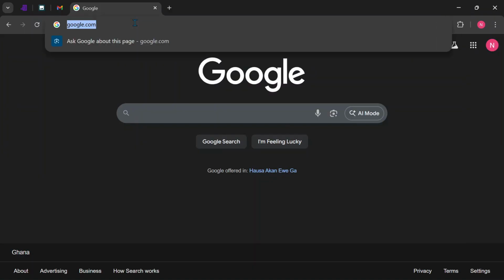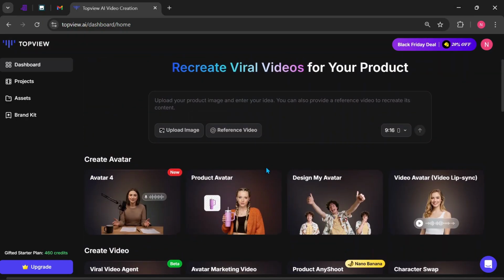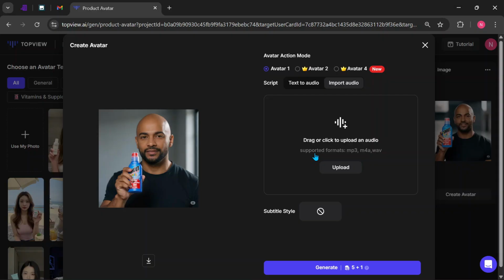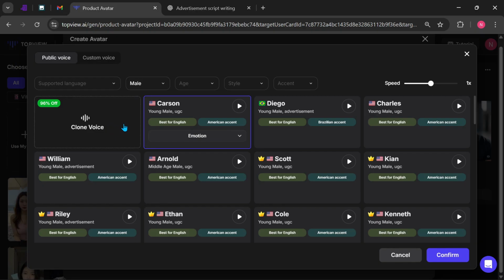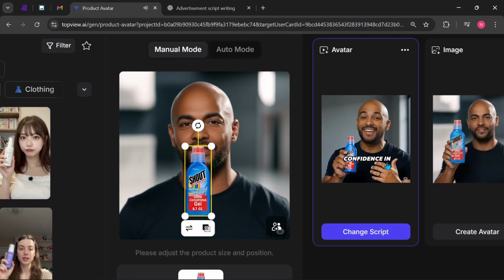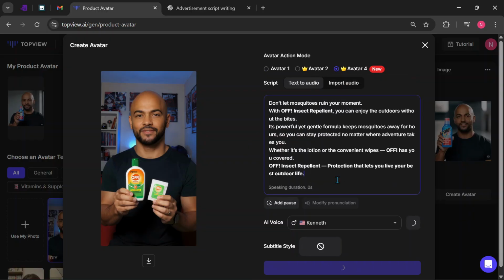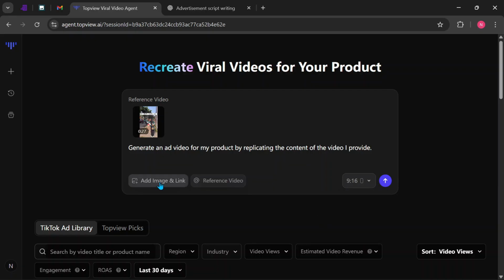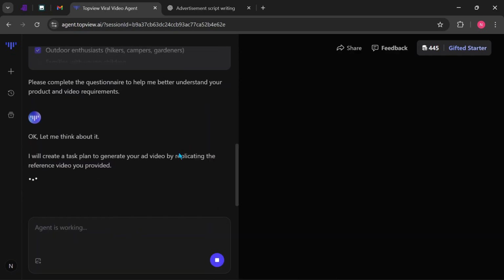This AI Makes Viral Product Ads Automatically — TopView AI Review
Create stunning product advertisement videos without filming anything. In this video, you’ll see how TopView AI transforms simple images into polished, professional-looking ads using tools like Product Avatar, Character Swap, Avatar 4, and the Viral Video Agent. If you want fast, high-quality content for your brand, this platform makes it effortless.

TopView AI gives you the power to:
• Generate product ad visuals instantly
• Recreate viral videos tailored to your brand
• Use AI avatars with lip-sync and multiple voice options
• Swap product images and characters with one click
• Build ads without cameras, microphones, or editing skills

Whether you’re a content creator, marketer, business owner, or an AI enthusiast, this tool is a game changer. Watch the full breakdown to see how it performs in real scenarios.